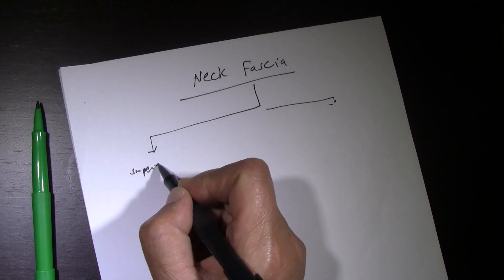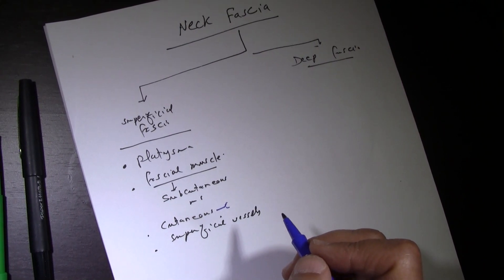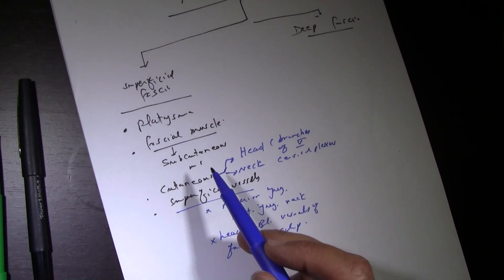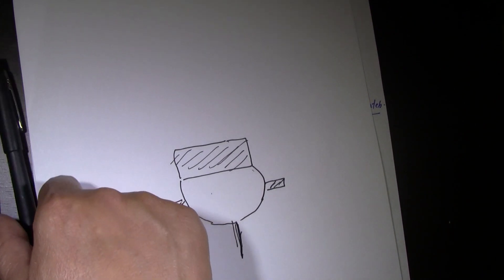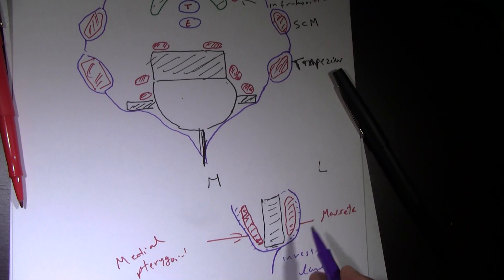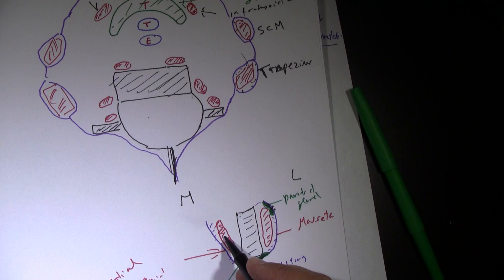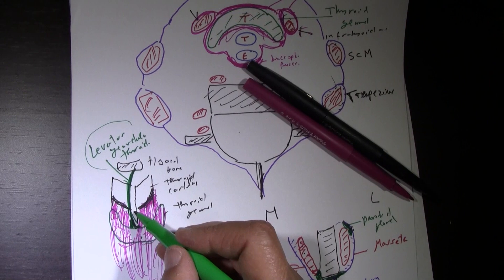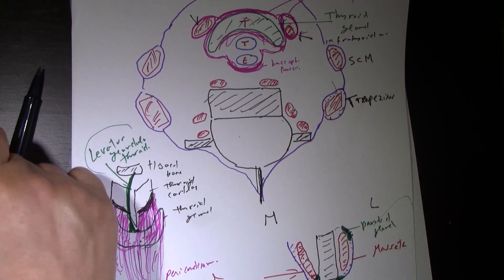Neck Fascia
This video briefly describe the arrangement of neck fascia that introduces to fascial spaces and spread of dental infection.
1. Superficial Fascia: encloses platysma and muscles of facial expression
2. Deep Fascia is arranged  in 3 main layers:
a. superficial investing layer that invests trapezius and sternoclidomastoid muscles as well as submandibular and parotid glands.
b. Middle layer (Pretracheal Fascia): it has visceral part that encloses thyroid gland, trachea and esophagus and the muscular layer that encloses the infrahyoid muscles
c. Deep layer that forms of alar and prevertebral layers.
This arrangement of deep fascia creates several spaces that could be potential route for spread of dental infection through the neck to mediastinum.
Important spaces"
1. Sublingual
2.Submandibular
3. Masticatory space that divided into; massetric, ptergomandibular and temporal
4. Parapharyngeal
5. Retropharyngeal
6. Danger
7. Prevertebral
8. Carotid vascular space
9. Canine space
10. buccal